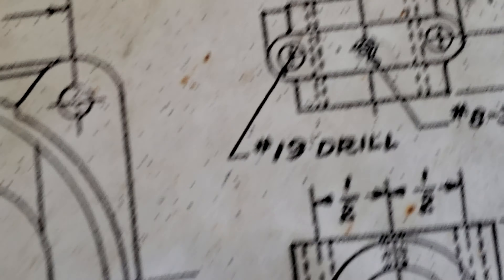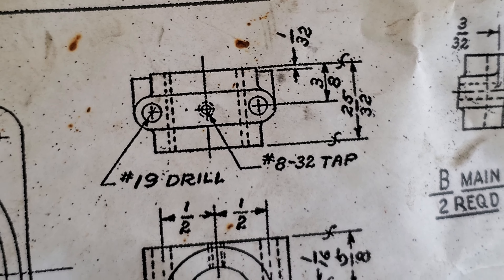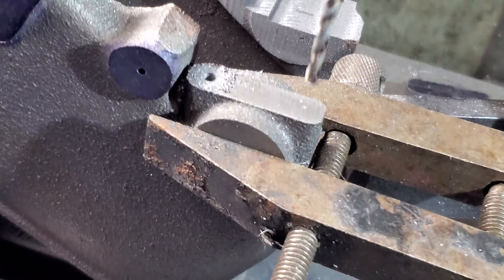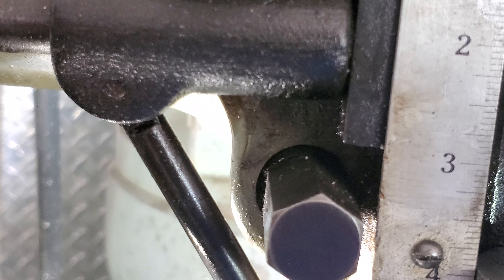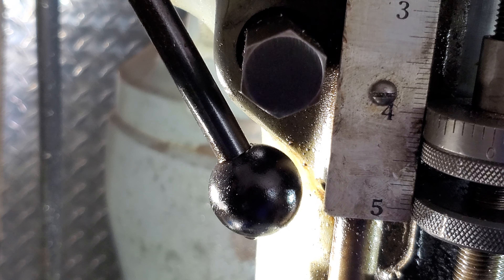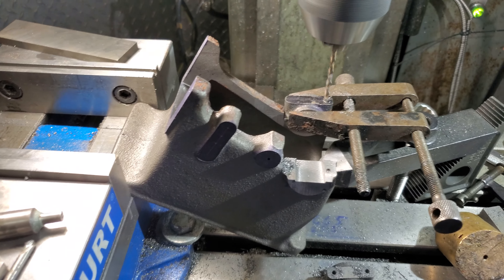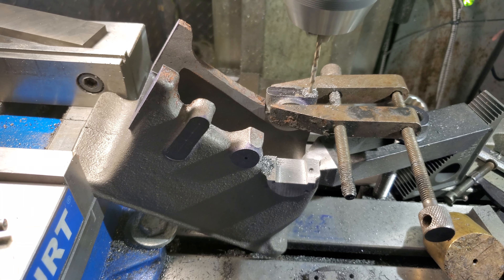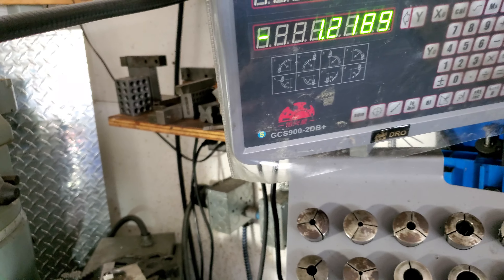Father daughter project without daughter